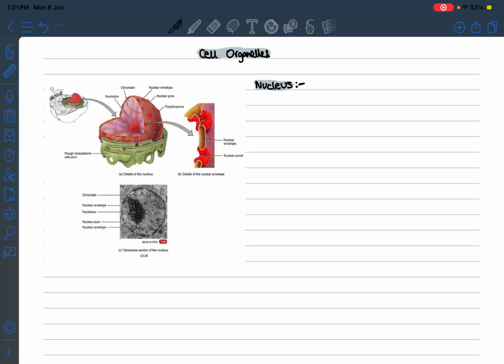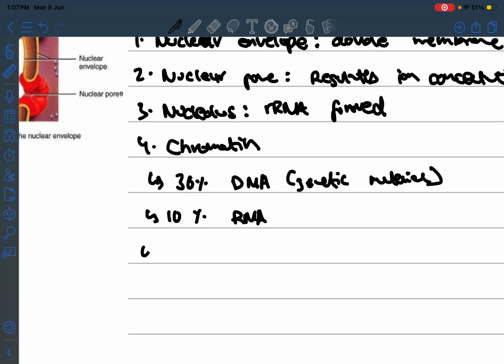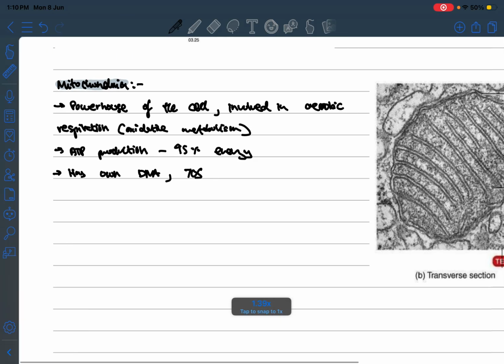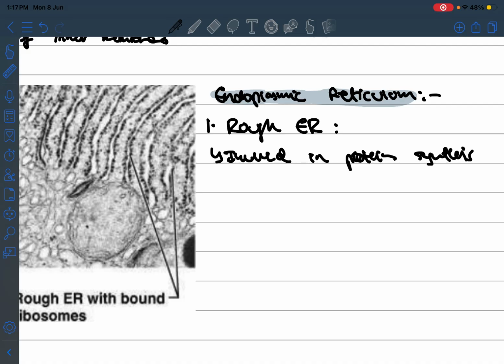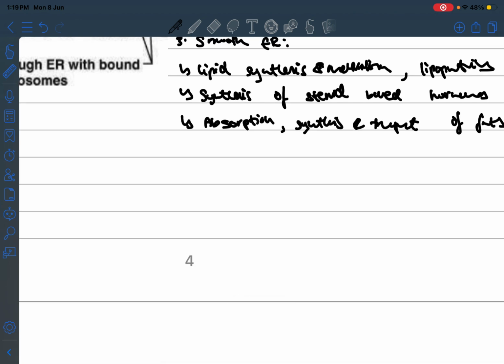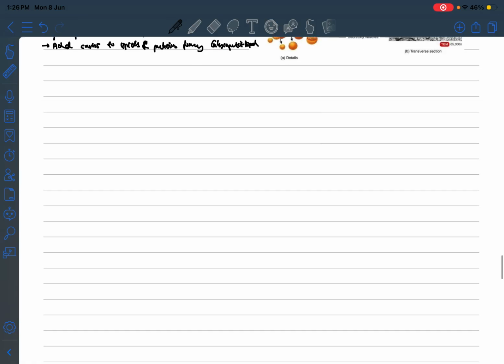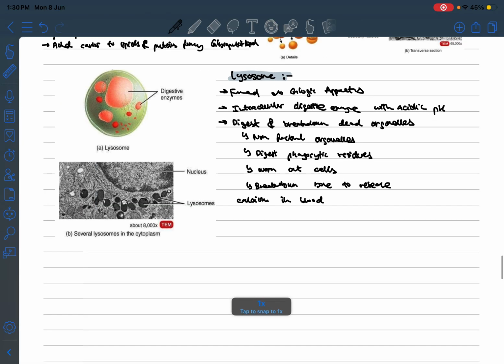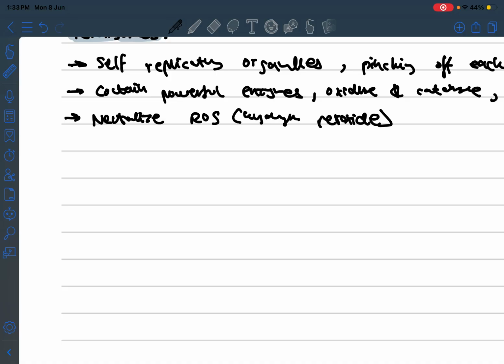Cell Structure | Human Biology I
In this video, I review the membranous organelles of the cell, including nucleus, mitochondria, endoplasmic reticulum, ribosomes, lysosomes, and peroxisomes.